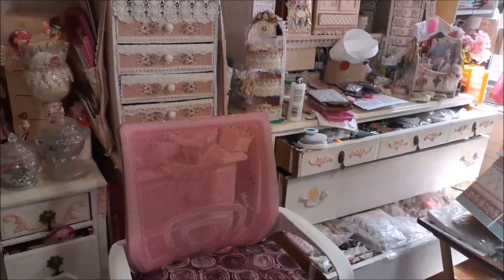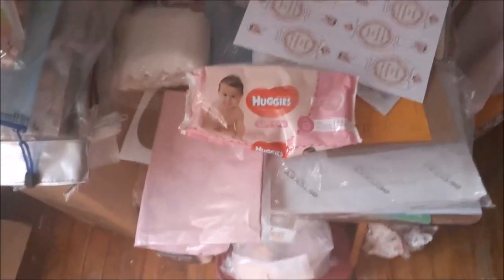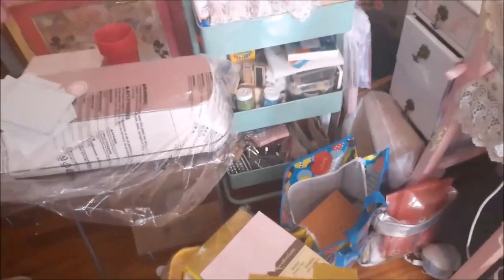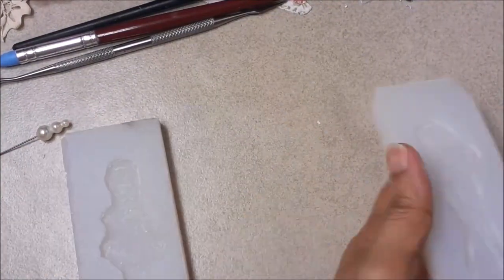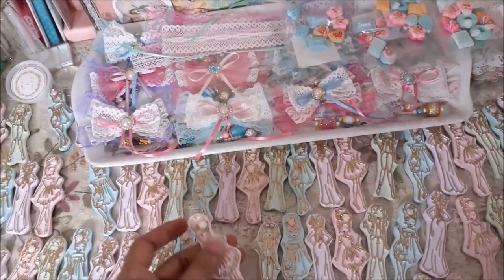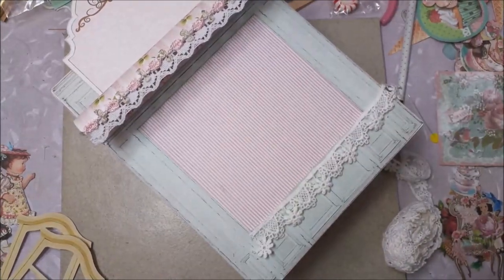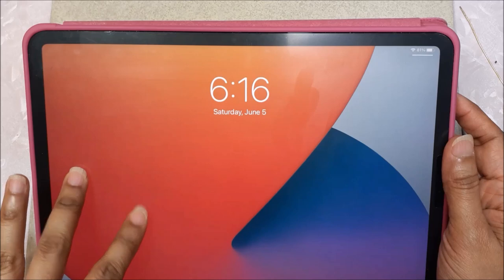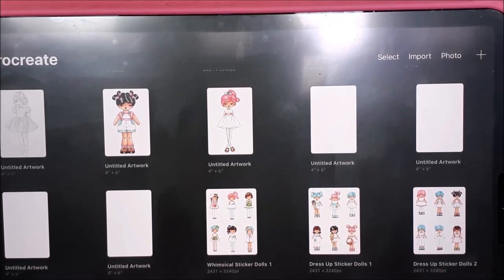Craft Art Studio Vloggish??? Whaaat-Scketching!! Making Doll Charms/ Embellishing House Gift Box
This is a first vloggish/vlog filmed. Being vulnerable is brave/courageous, it heals the mind, body, and soul. Honesty IS the best policy.

I am still working out my lighting issues and recording gear since I have changed how I create future filming...IT'S FREAKING EXPENSIVE! I am on a budget people.